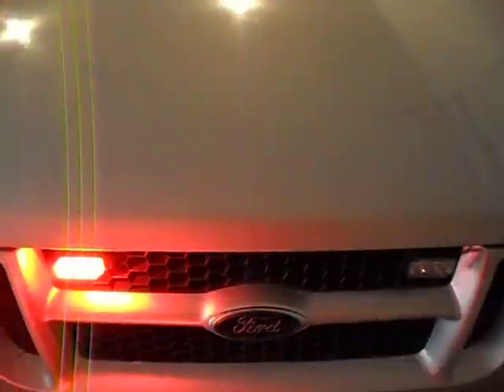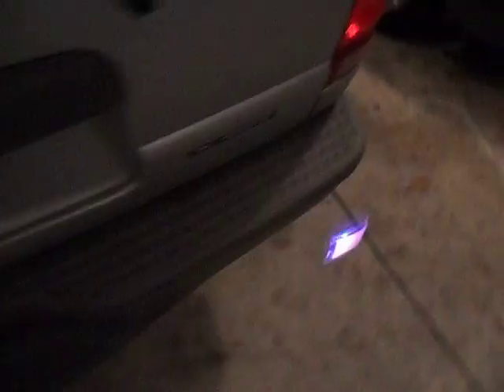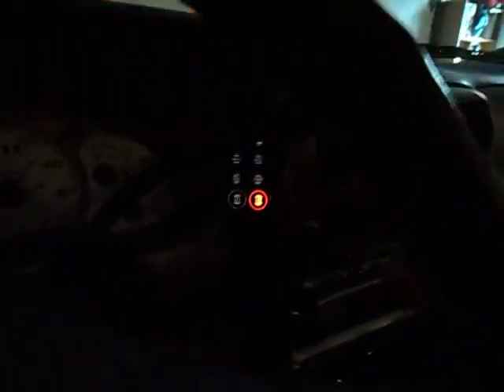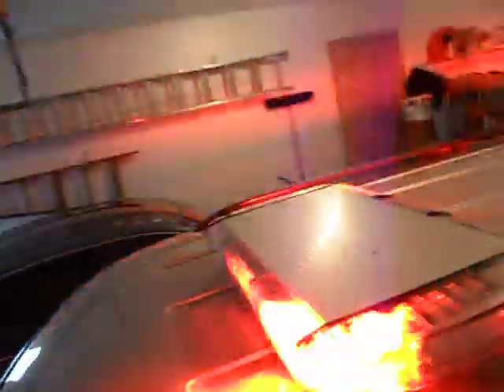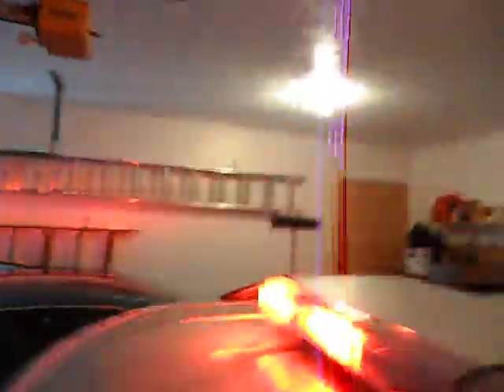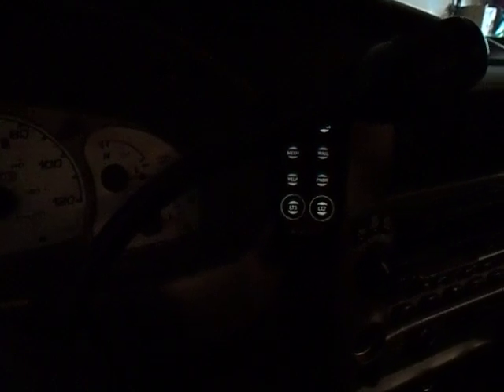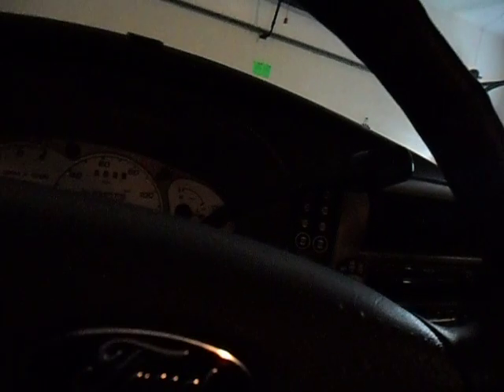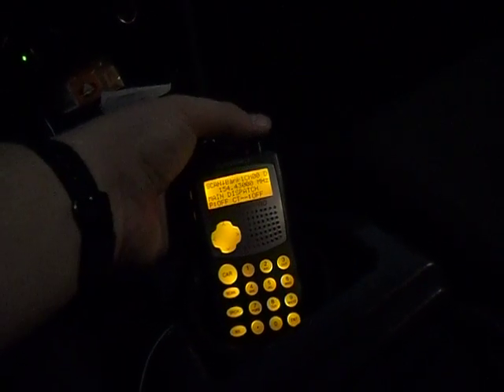Current POV Lighting Set-Up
I basically described it in the video...

Heres it written out

Whelen 22'' LFL Mini Liberty
  - 4  12LED corners
  - 3 500 series red LED's

Sho-Me 4/75 Strobe Pack

2 Sound Off LED3's

Whelen 295HFSA1

Carson SC-1022